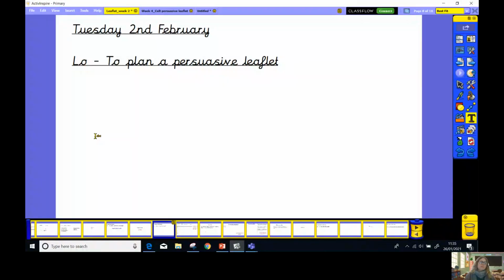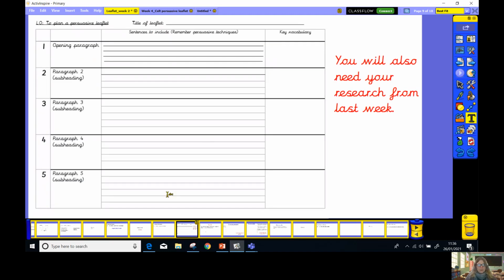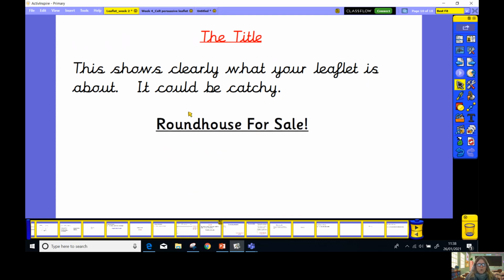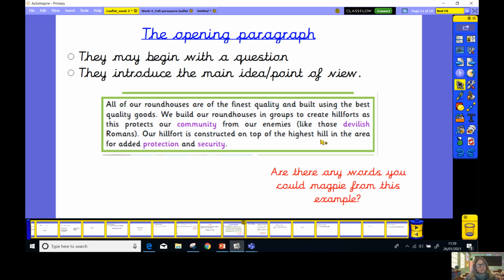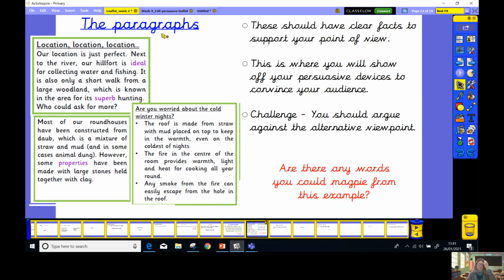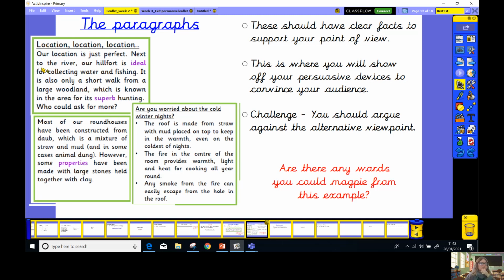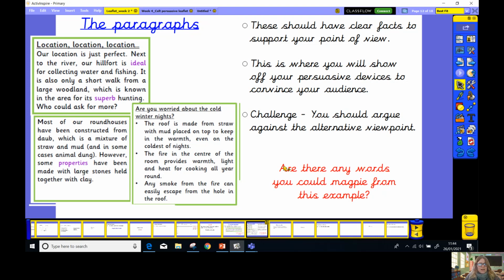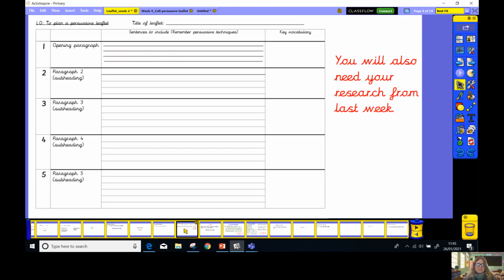Year 4: Tuesday 4th February: English (To plan a leaflet)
Today, we will plan our leaflet about the Romans.